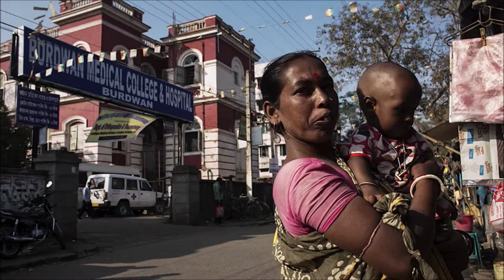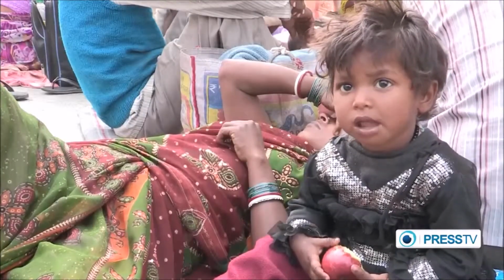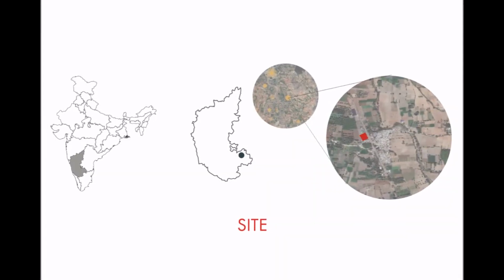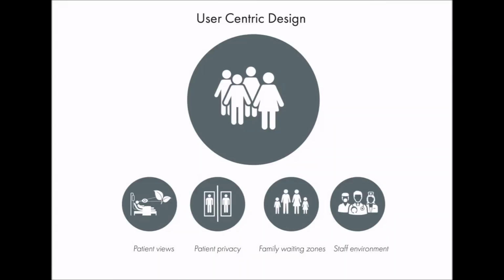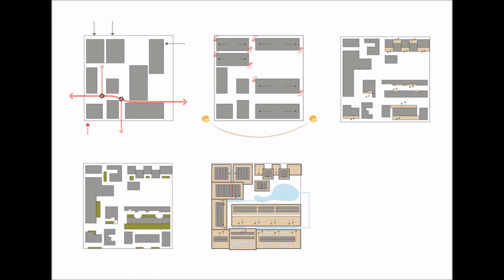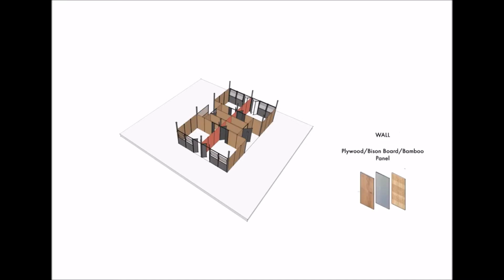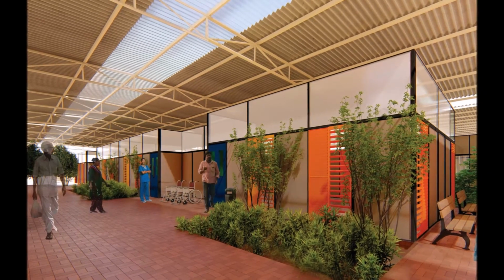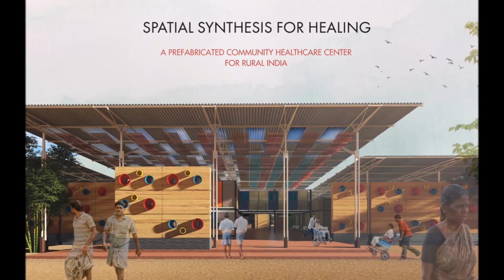Prefabricated Community Health Care Center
UIA PHG Competition 2018